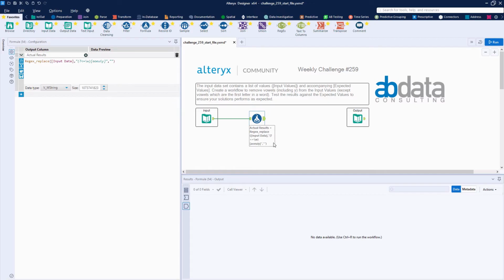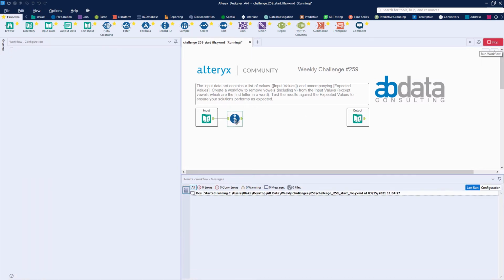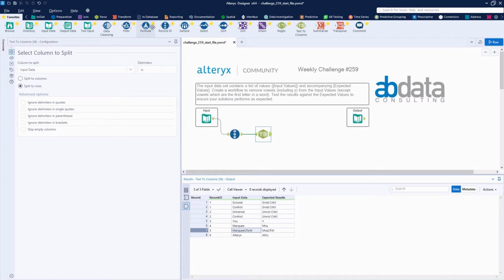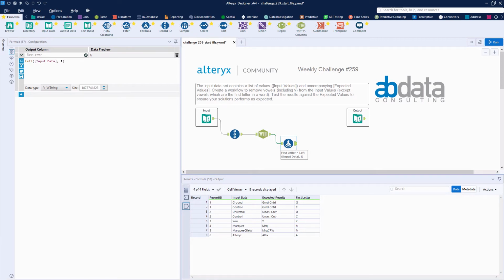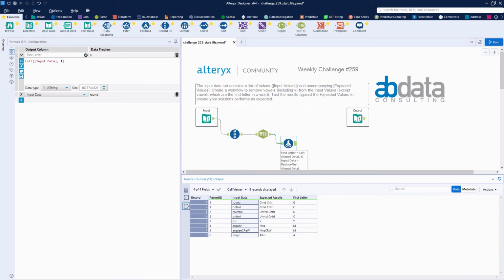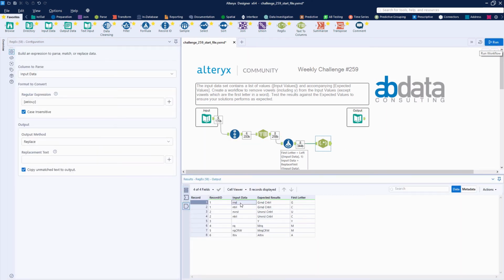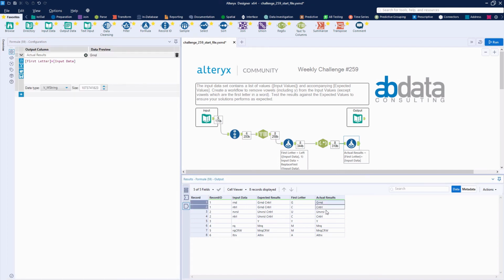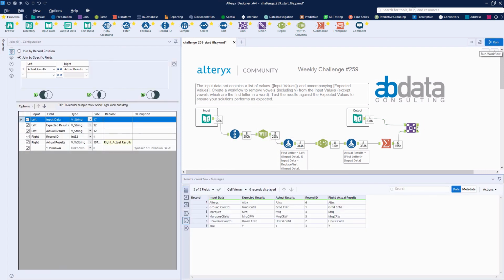Weekly Challenge #259​: Disenvowel - AB Data Consulting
In this challenge we need to create a workflow to remove vowels from text, excluding vowels that are the first letter in a word. Y is included as a vowel for this challenge...